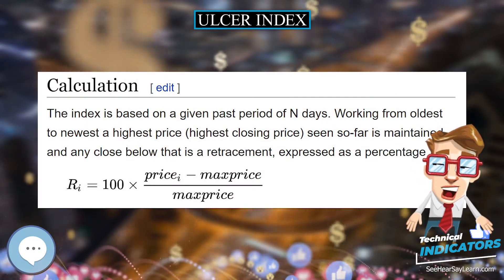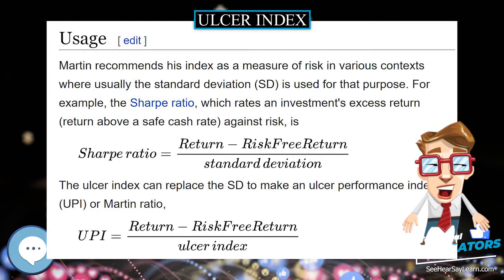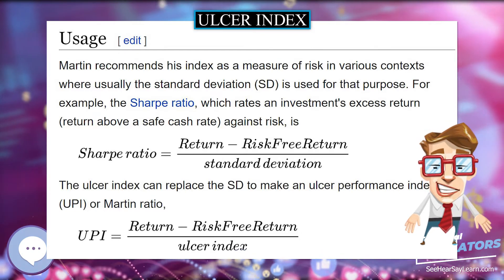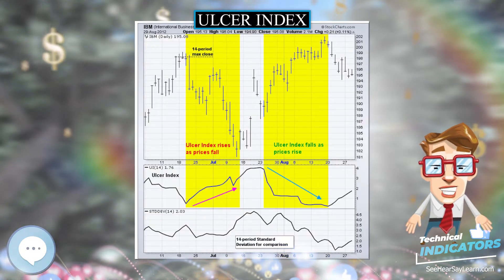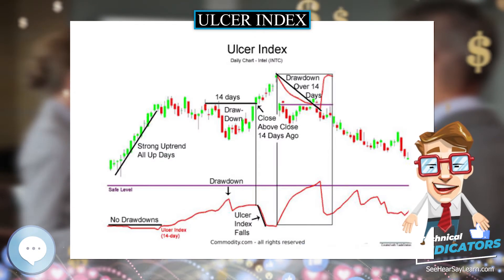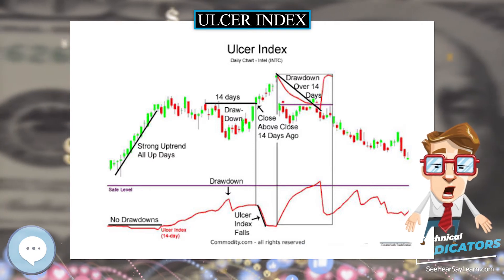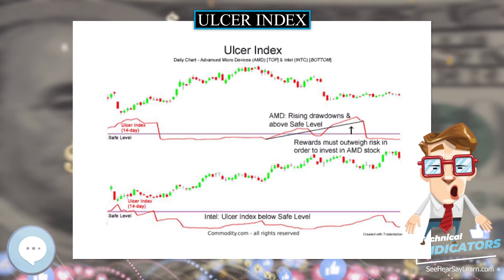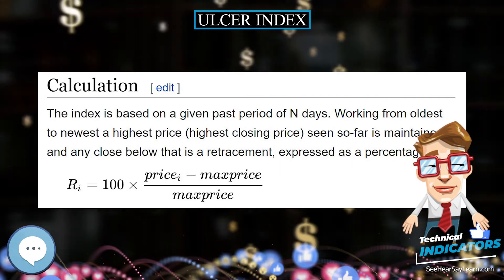Ulcer index 📈💲 TECHNICAL INDICATORS 💲📉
The ulcer index is a stock market risk measure or technical analysis indicator devised by Peter Martin in 1987, and published by him and Byron McCann in their 1989 book The Investors Guide to Fidelity Funds. It is designed as a measure of volatility, but only volatility in the downward direction, i.e. the amount of drawdown or retracement occurring over a period.